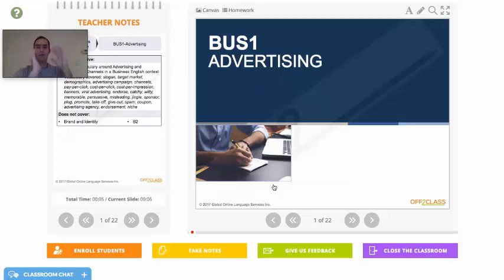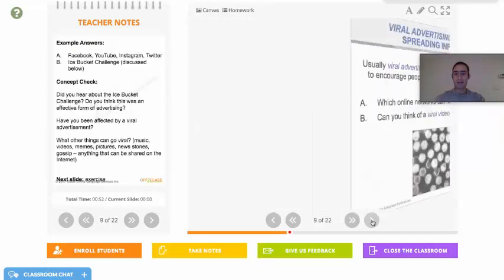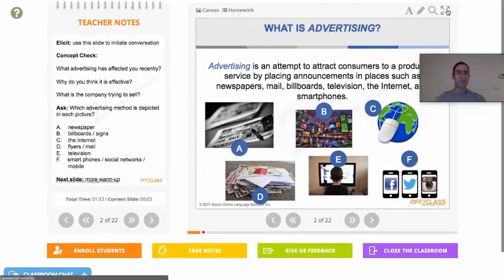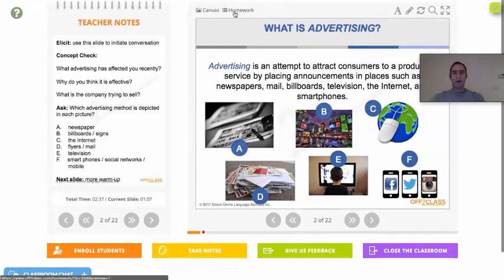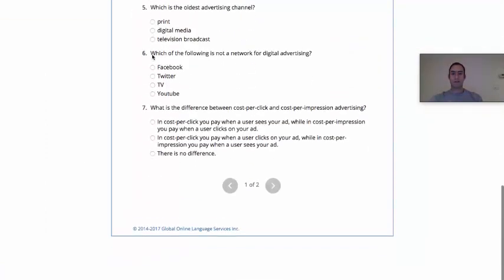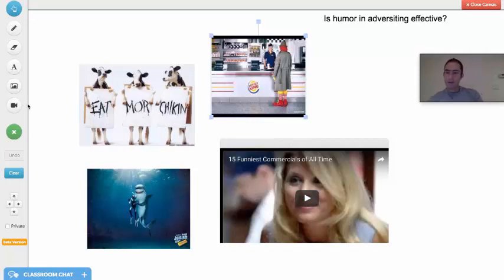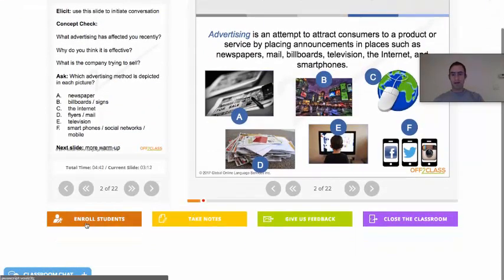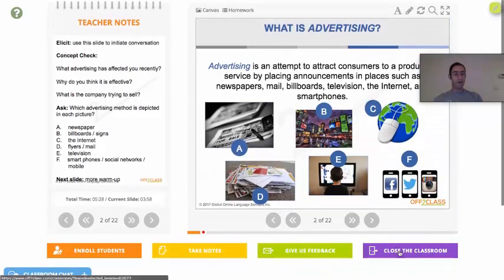Video 7 - Classroom Basics and Overview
We provide an overview of the key tools available to you in our classroom including our popular Canvas - which allows you to build your own content to complement our lessons